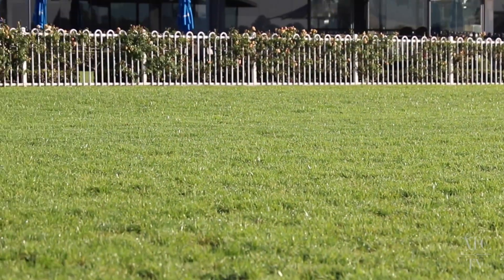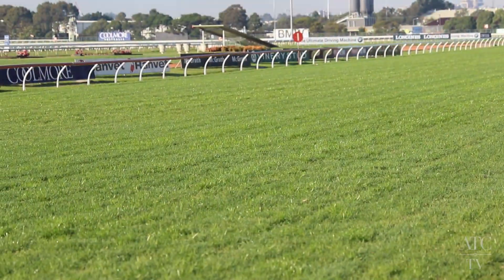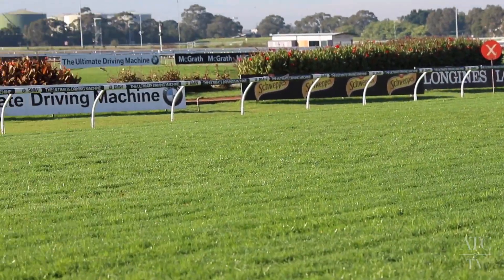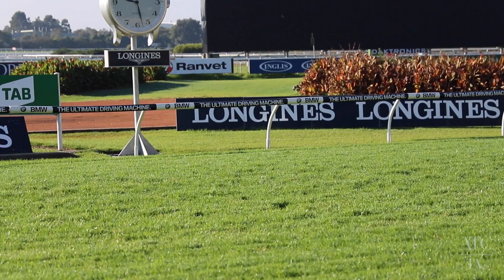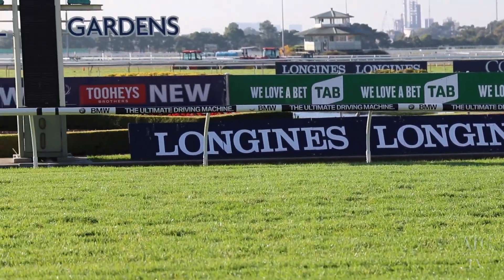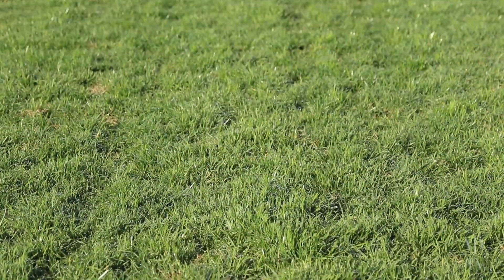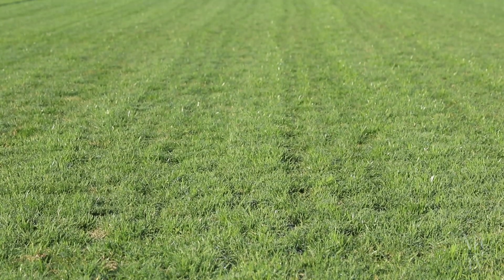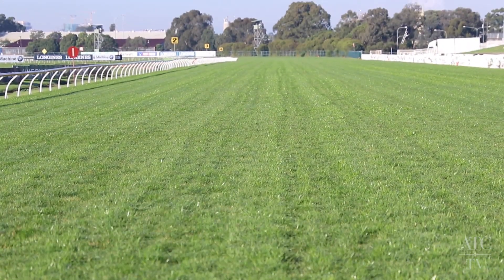ATC TV: Rosehill Gardens Track Update - 15 June 2017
Track update for Rosehill Gardens heading into Saturday's race day.